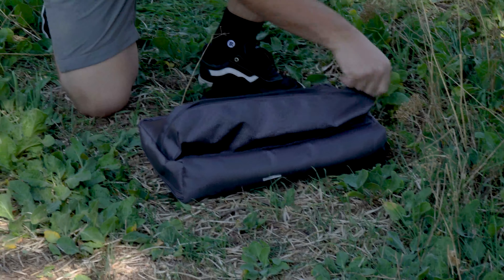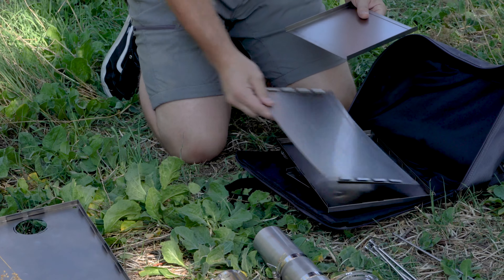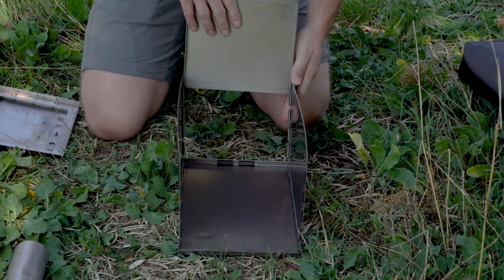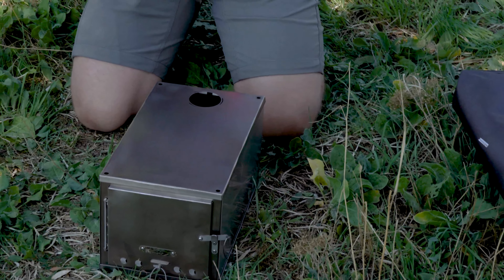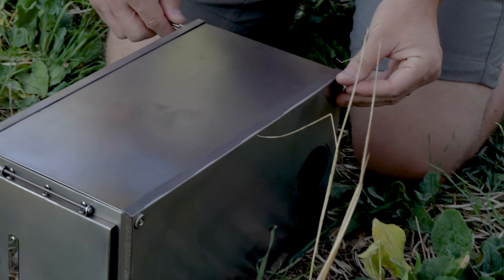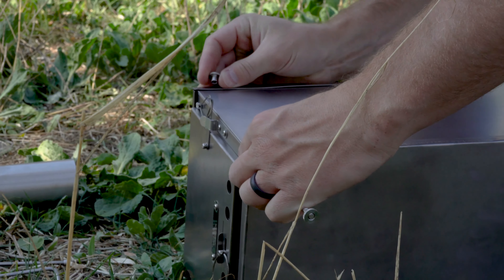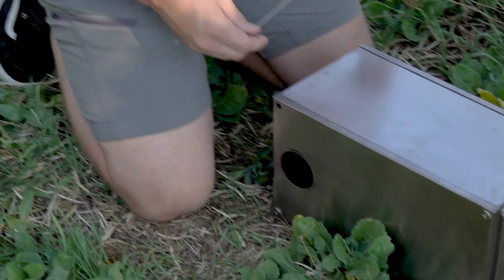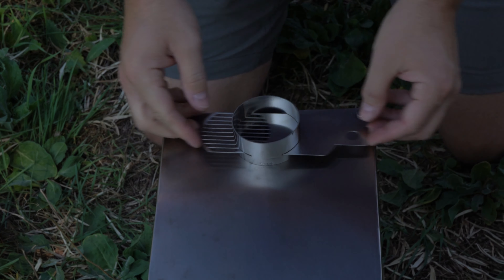Peregrine Condor Hot Tent Stove Assembly Instructions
Hot tenting is cold weather camping at its most luxurious. A hot tent stove can be combined with a floorless tent or shelter to allow the warmth of a fire to be insulated by the tent. Hot tenting is a great way to increase your comfort in cold weather camping by warming the inside of your tent, allowing you to dry out wet clothes and even cook on the lid of the stove.

Peregrine is happy to offer our version of a hot tent stove. We focused on making the stove extremely light, under 6 pounds. It's simple assembly is demonstrated in this instructional video.